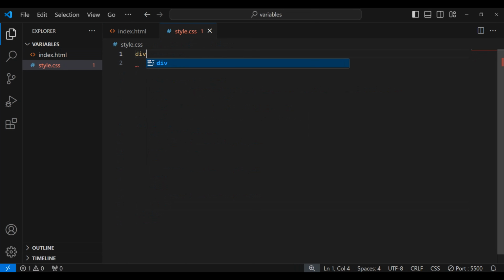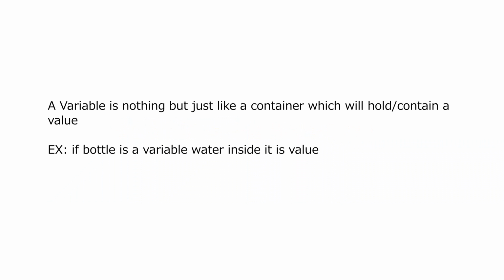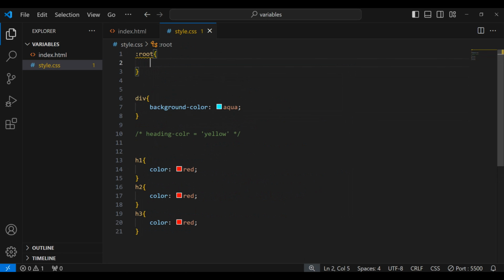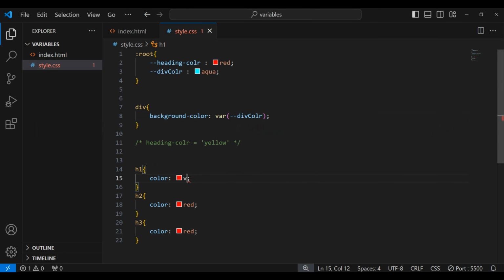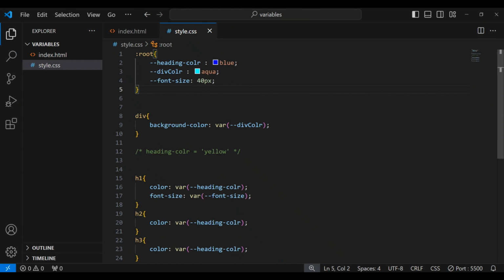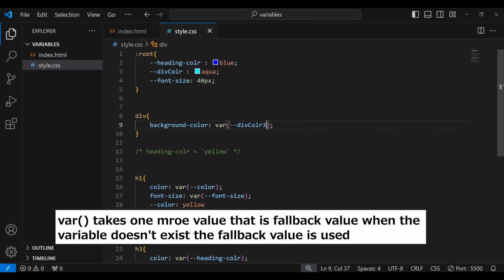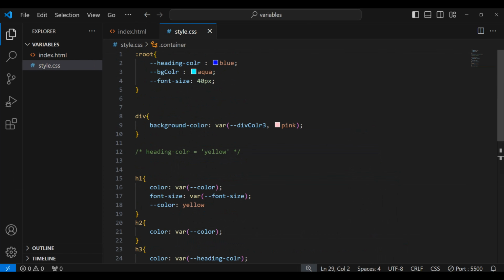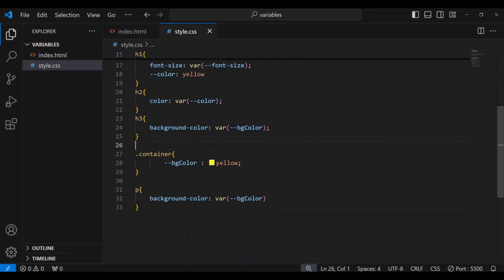Learn CSS Variables in 10 Minutes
🚀 Learn the basics of CSS variables in just 10 minutes! ⏱️ In this quick tutorial, we'll cover:

In this tutorial, we'll cover:
🔑 Declaring and using CSS variables
🔓 Scope and inheritance

Discover how CSS variables can help you:
💪 Reduce repetition and maintenance
🚀 Improve performance and scalability
🎯 Enhance customization reusability

Timestamps:
0:11 - Introduction to CSS variables 🔍
01:30 What is a variable ?
02:38 - Declaring and using CSS variables 💡
05:15 - Scope and inheritance 🔓
06:25 - What if a variable doesn't exist? 📈